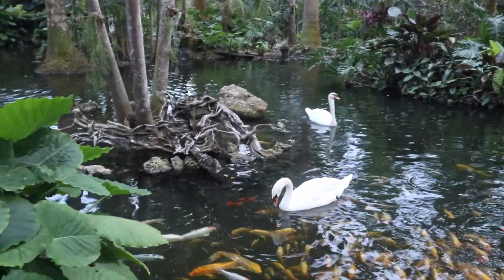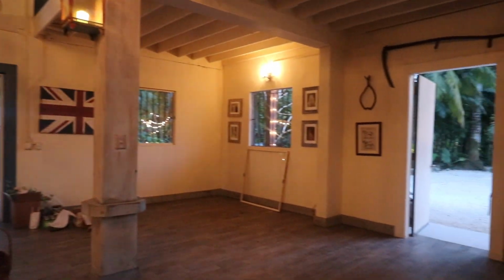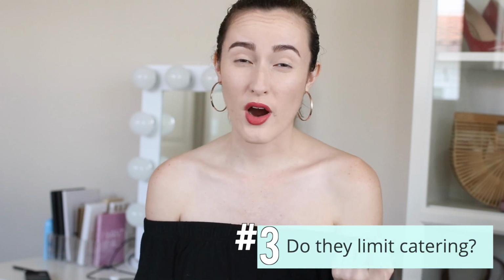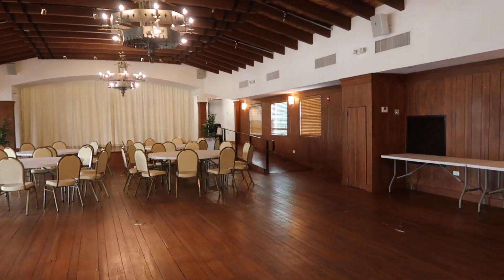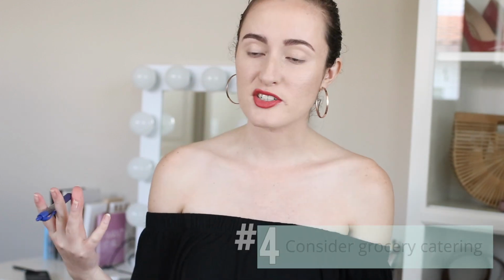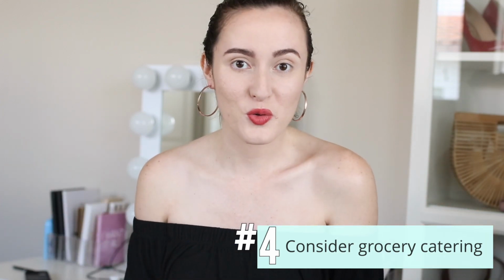8 Things To Consider When VENUE SHOPPING | For the Bride with a Budget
↓READ MORE ↓

Hey Brides to Be’s! This Day With Phae video focuses on what to consider when venue shopping, specifically for the budget bride in mind! Venues can get pretty pricey, especially if you near a city center, so in this video, I give you things to consider that can alleviate your budget as well as things to consider for your guests! I hope you find this super informational.

I know wedding planning can get pretty stressful, but I know you can do this!

LAYOUT:

(00:39): Tip 1

(01:02): Tip 2

(02:40): Tip 3

(03:48): Tip 4

(04:37): Tip 5

(06:03): Tip 6

(06:41): Tip 7

(08:44): Tip 8

Follow me for dog mom adventures, music, fashion, awkwardness and laughs.

Dexter’s Instagram: @dexterthecozyboy

EQUIPMENT USED:

Canon 80D

Sigma Art 35mm